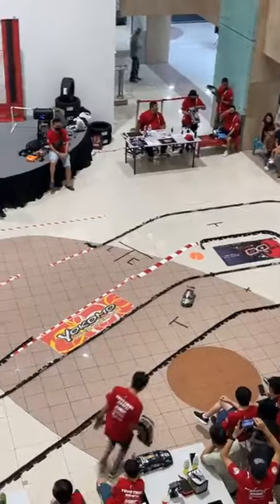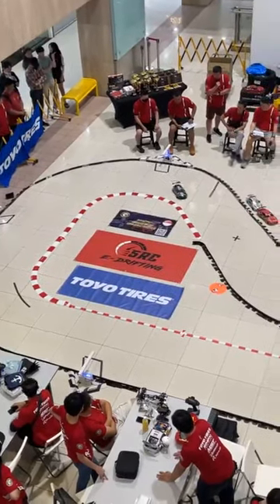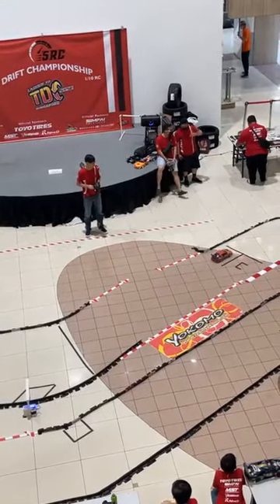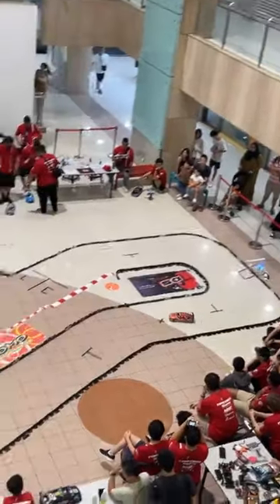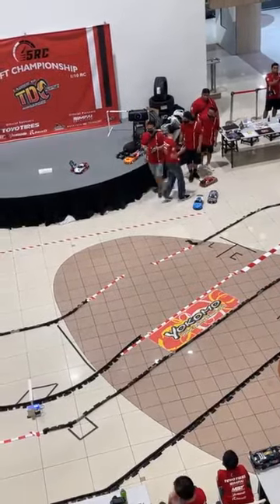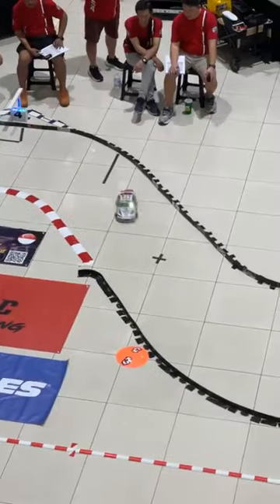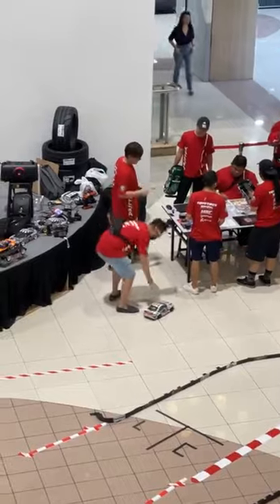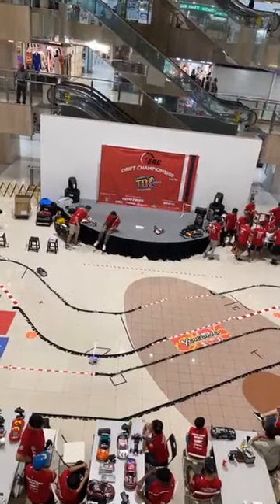June 11, 2023